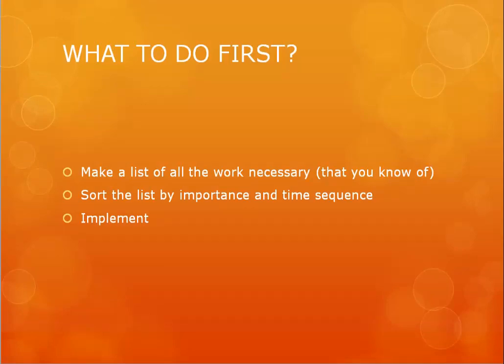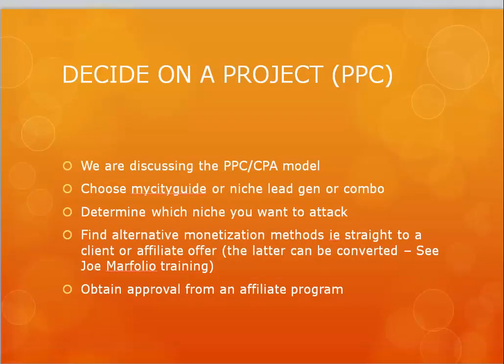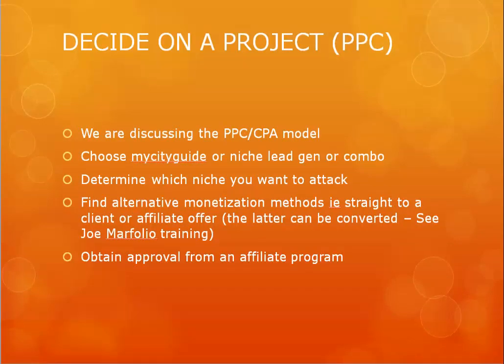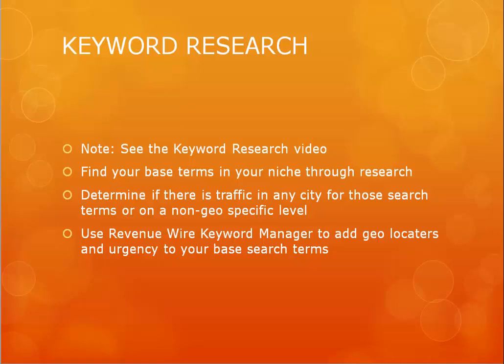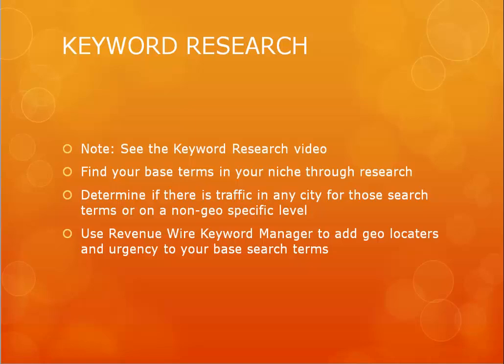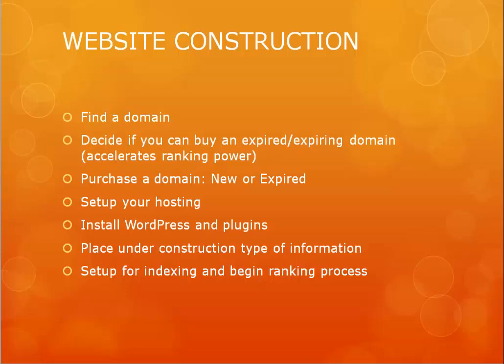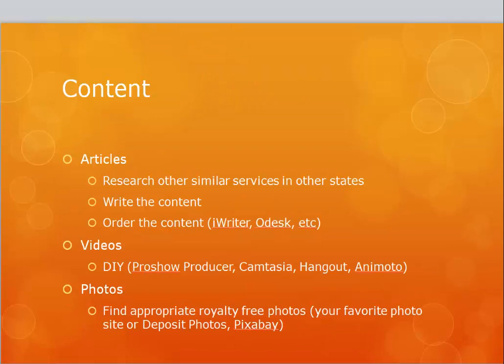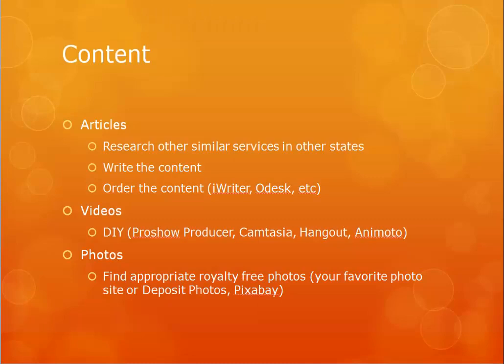QZX911 2 Strategic Pl@nning